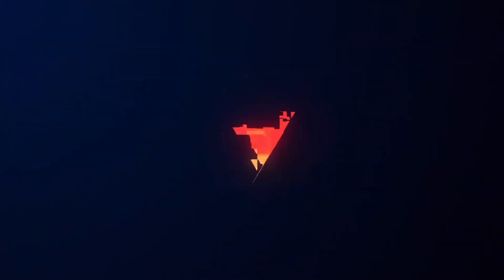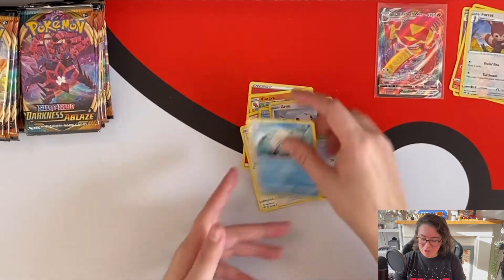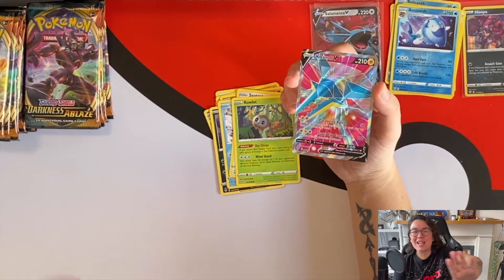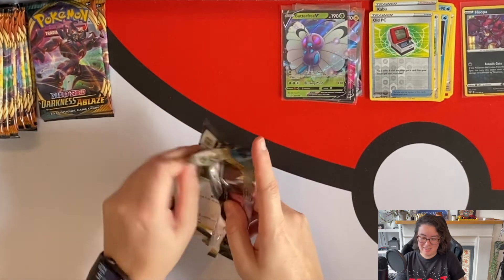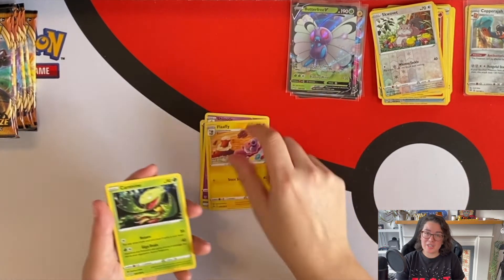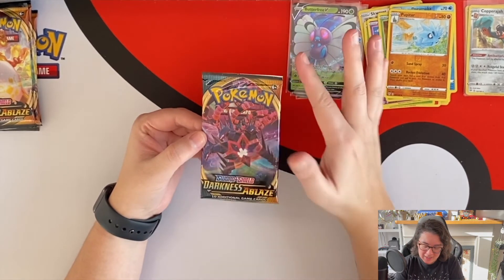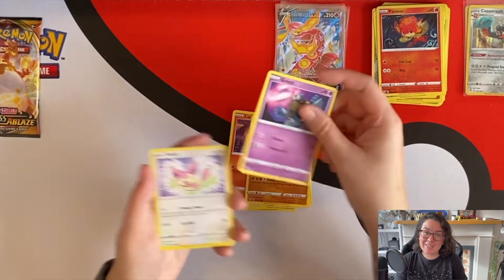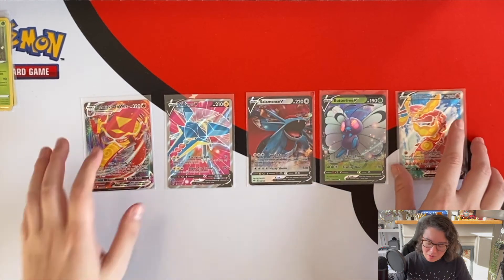Rebel Clash vs. Darkness Ablaze Blister Packs: Is DAB going to win? - Part 2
This is the Part 2 of our comparison between Rebel Clash and Darkness Ablaze Blister Packs pulls. Which one do you think have won?

Reesah12 Gaming
LONDON
N7 1GN

► The views expressed in this video are my own and do not reflect the views of my employer.